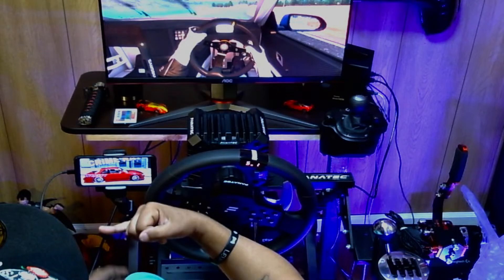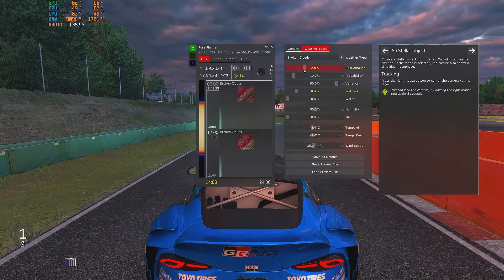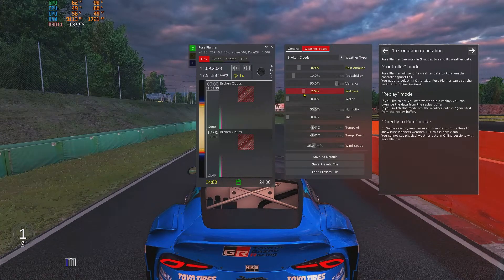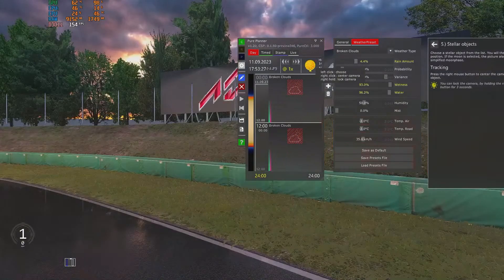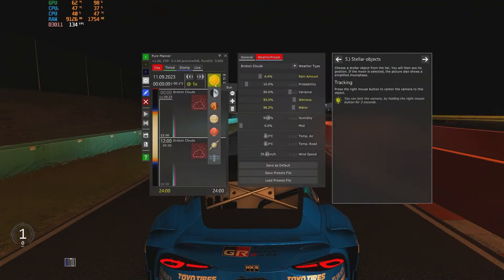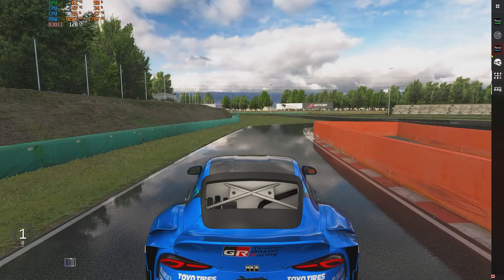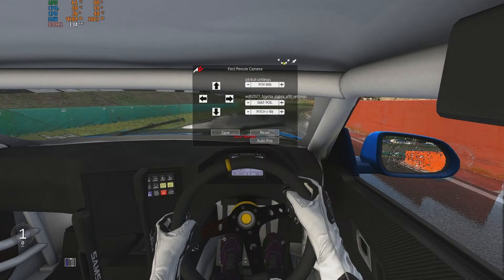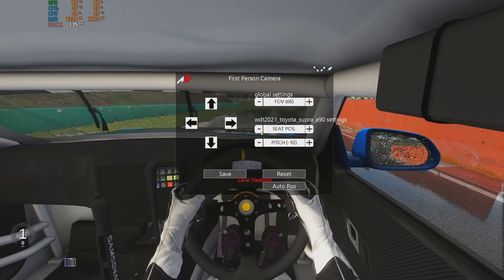PURE PLANNER SETTINGS IN CONTENT MANAGER - ASSETTO CORSA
The new Assetto Corsa Pure planner has it all without the need for SOL IN Content Manager rain fx and much more in this vid i show how i set mines up